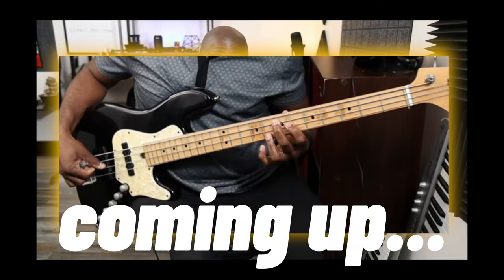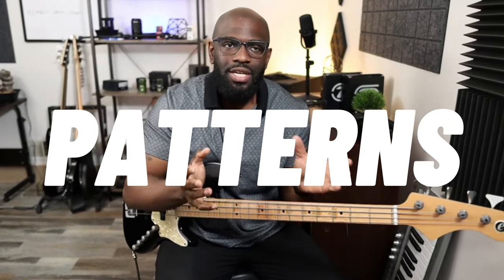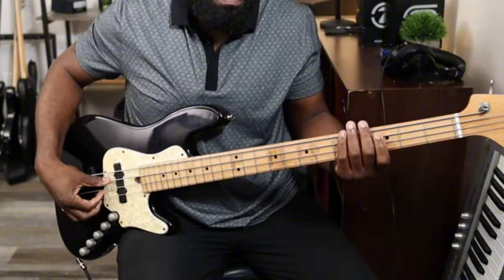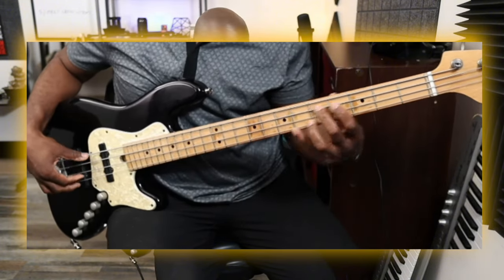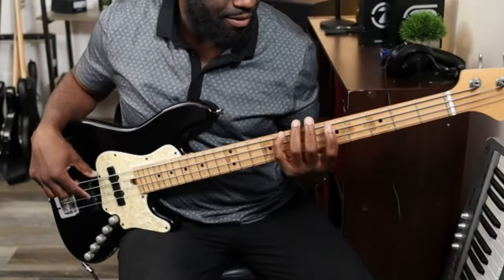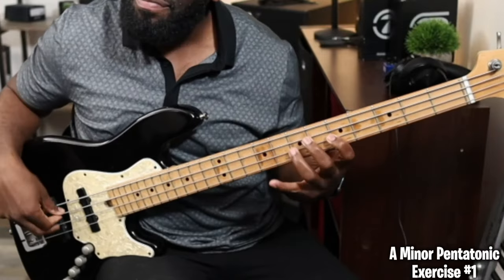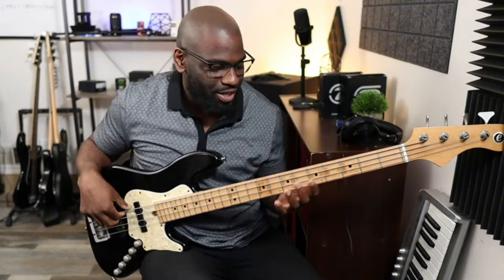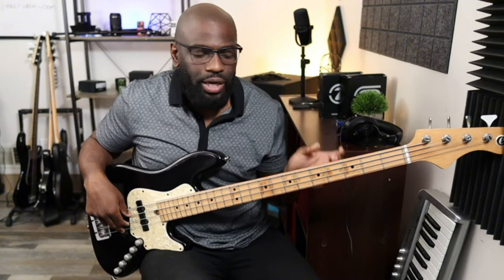“Stop Overthinking Bass! Master THIS Simple Pattern Hack 🎸”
In this we video we dive into a simple yet game-changing concept for bass players: patterns. We explore why everything you play on the bass—scales, chords, riffs, and exercises—can be broken down into patterns. You’ll discover:

 • Why mastering patterns is more effective than memorizing individual notes.
 • How to practice efficiently using minor and major pentatonic patterns.
 • Tips to build muscle memory and improve your playing through pattern exercises.

If you’re ready to simplify your bass playing and develop a rock-solid foundation, this video is for you!

Dunlop Bass Strings

Recording Gear:
Gallien Krueger Plex Preamp

Recording Interface